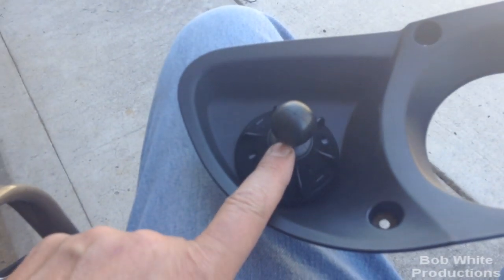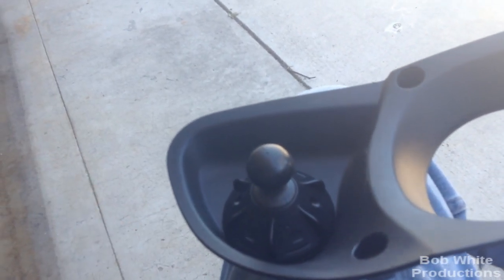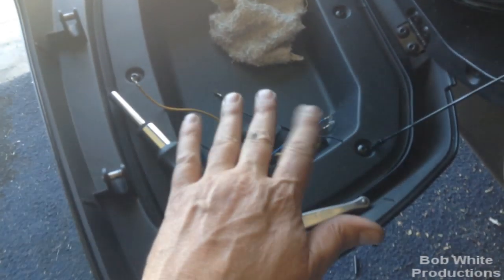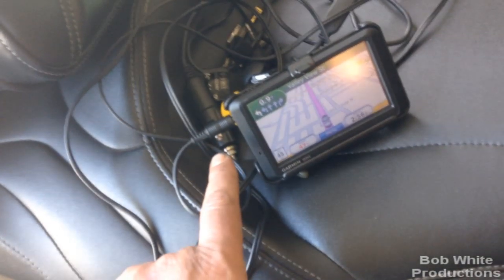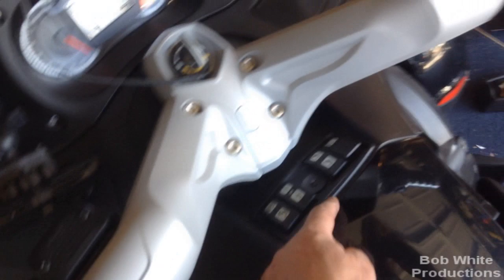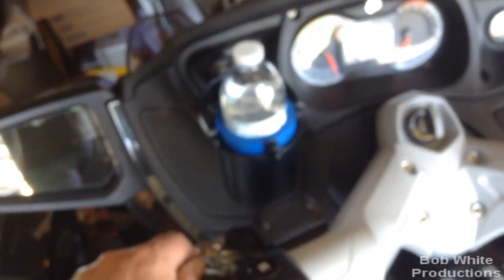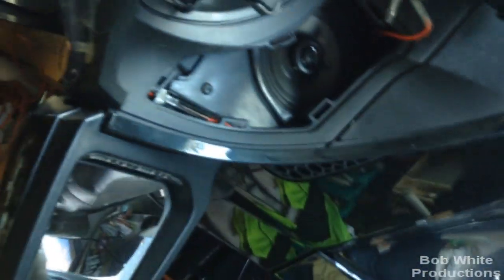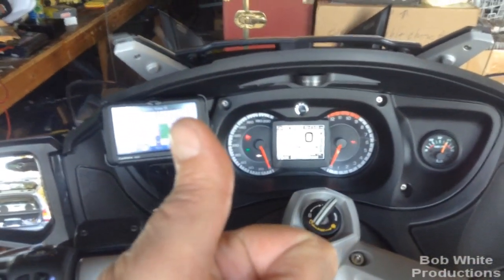Complete DIY for GPS on a Spyder RT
I don't use a GPS often but wanted one when I need it.  I did not like the price of the BRP Zumo GPS nor how it's mounted stock on a Spyder RT.  My BT setup is Sena so I researched GPS that would work with Sena BT headsets.  The Garmin 7xxT versions support this!  I got a 775T used on Ebay for $80.  Then proceeded to do my own cable and mounting.  The 775T is a awesome GPS and does even MORE than a Zumo 660!  Only drawback is it is not water proof but some say the Zumo isn't really as well as they have had the Zumo die in heavy rain!  I will use a ziplock bag if I ever need to use my GPS in rain which I doubt I ever will.  Check out the optional cup holder idea too!  I stole that idea from another Spyder Ryder (thanks Steve).  ENJOY!